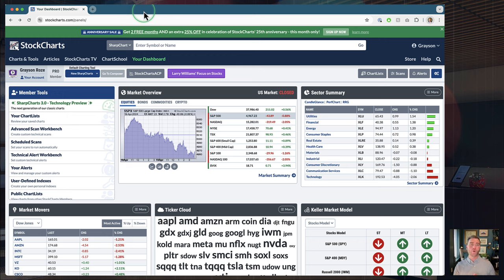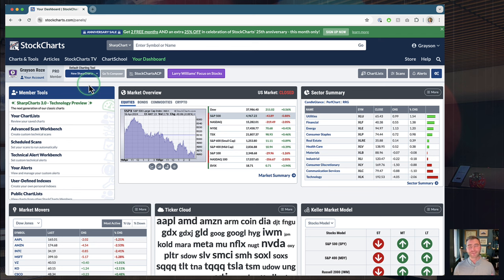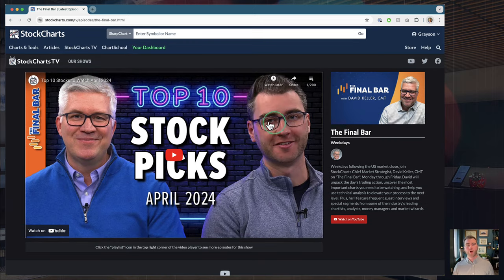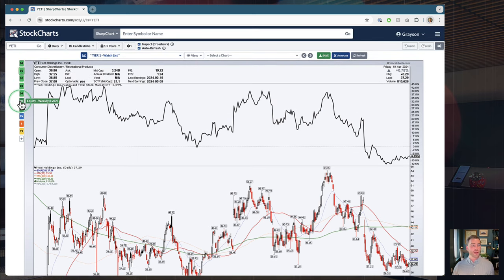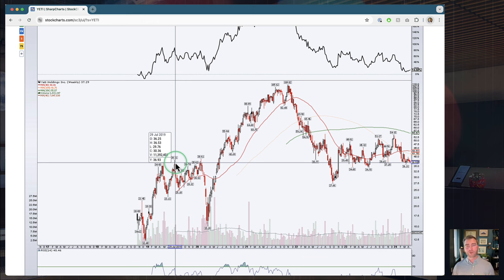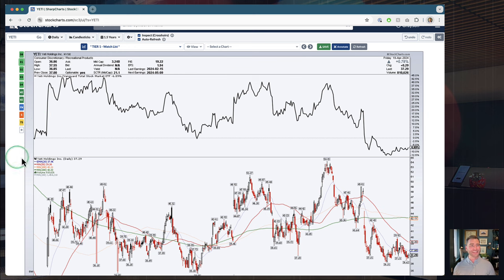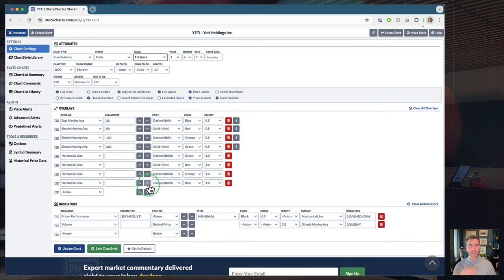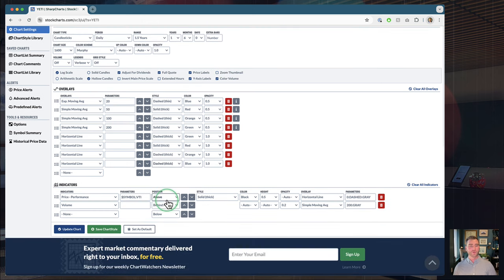How to Chart In Multiple Timeframes Like A PRO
On today’s StockCharts in Focus, Grayson Roze shows you how to chart the same symbol in multiple timeframes with ease using ChartStyles and StyleButtons. Learn how to customize multiple charts with the periods and ranges that fit with your system and then set those for one-click access with conveniently located StyleButtons just to the left of your charts. This workflow booster will instantly enhance your analysis and strengthen your perspective for the symbols you’re researching.

00:00 Introduction
01:10 Grayson Says Hello!
06:54 Finding The Final Bar
13:14 Saving ChartStyles
16:20 Assigning StyleButtons
21:13 Conclusion